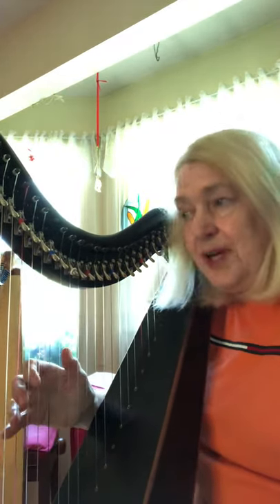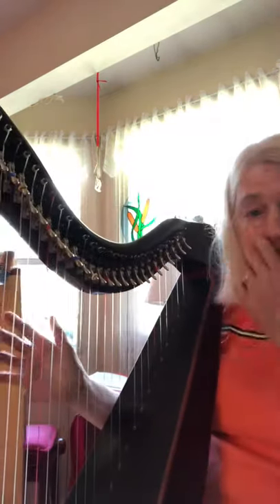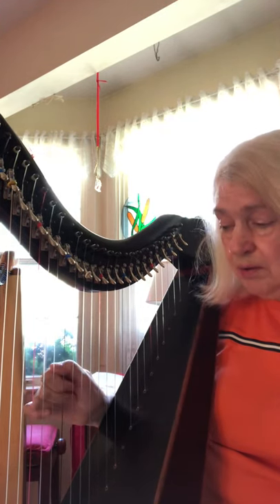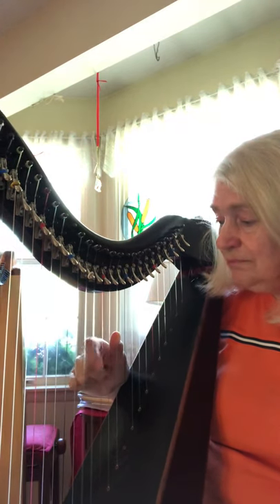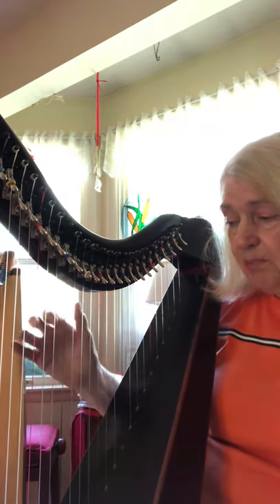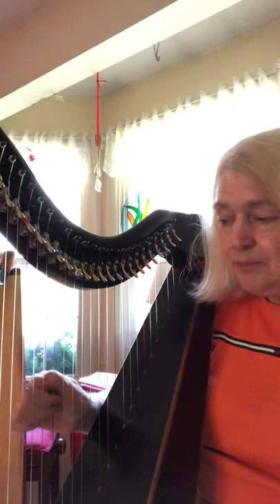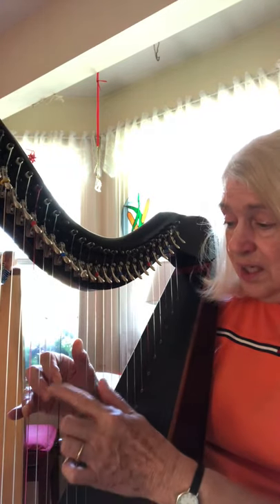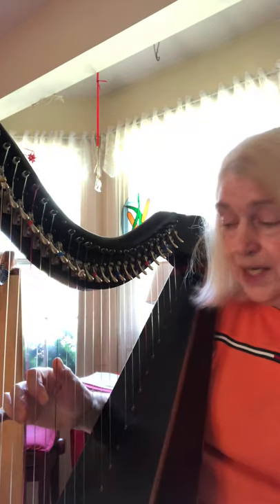Magic Hands - Part 1 -the Hand Positions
The common hand positions that appear often in Celtic harp music and how to teach your hand to play them automatically.